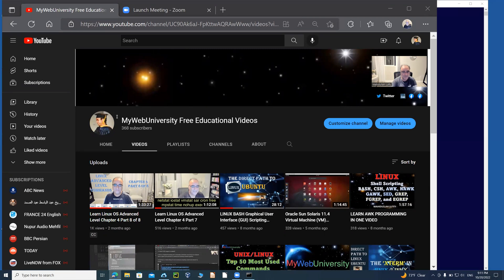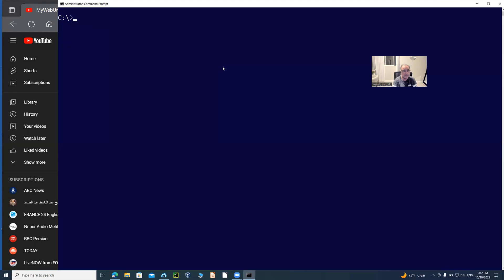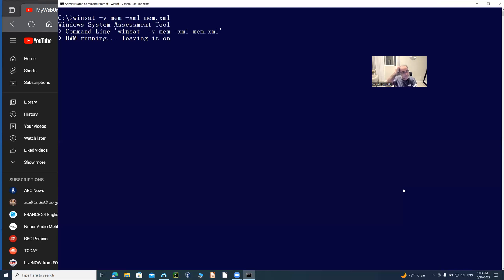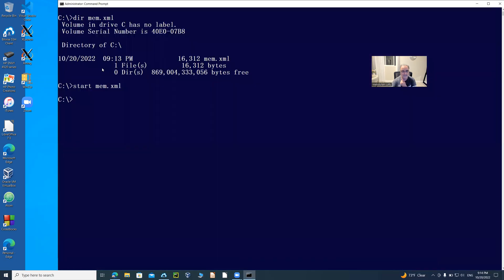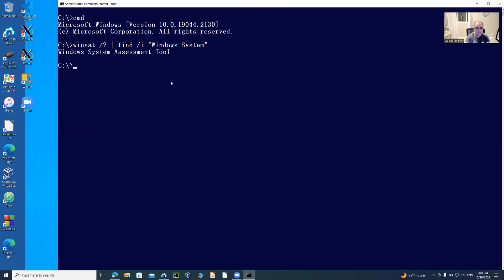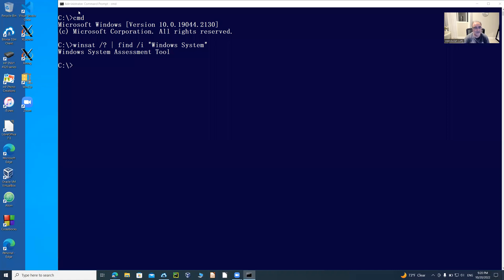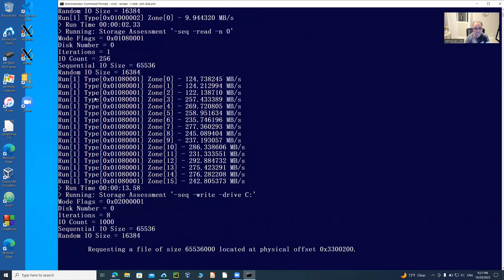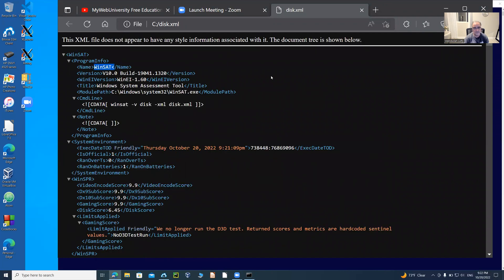Windows Assessment Tool "WINSAT", Generate XML Files for System Resources, and View them on Browser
for all free resources. Find our English channel content here YouTube.com/@mywebuniversity
Find our Farsi channel  here at YouTube.com/@MyWebuniversity-Dari

Happy Learning!